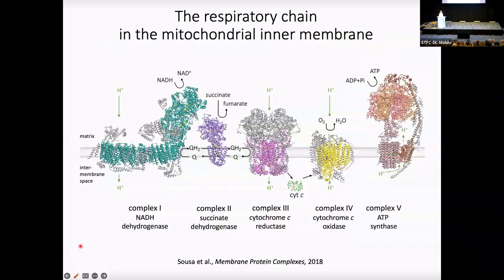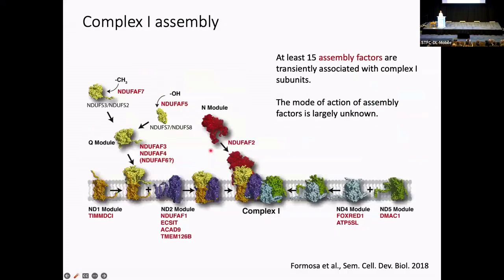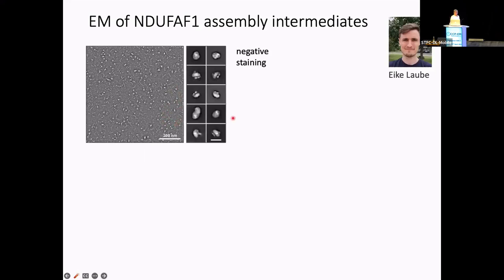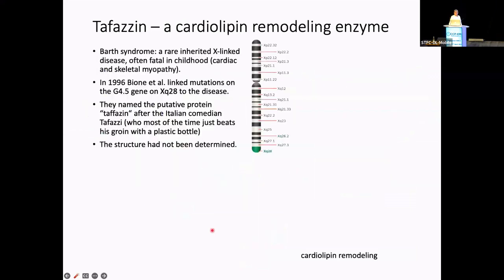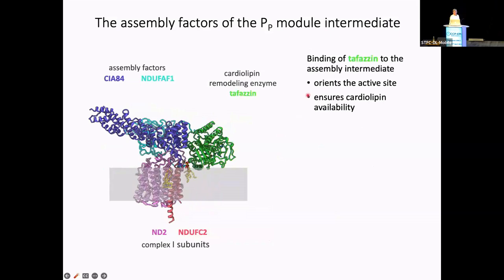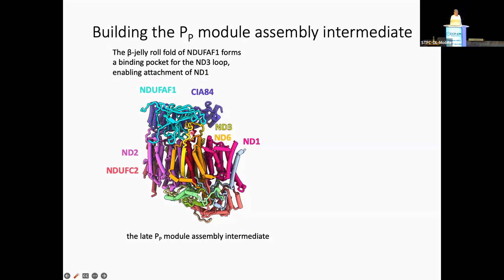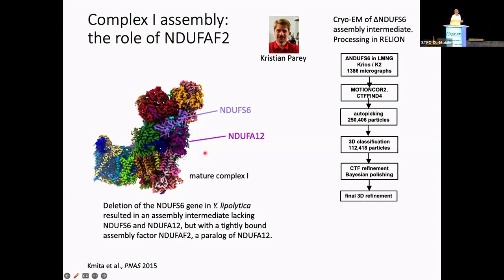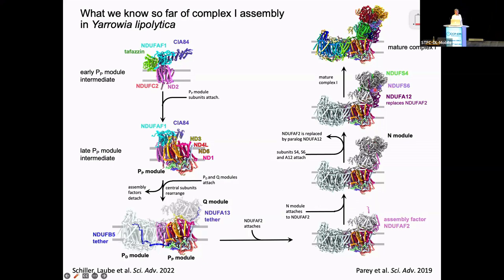Insight in the assembly process of respiratory complex I by cryoEM - Janet Vonck (MPI of Biophysics)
Janet Vonck (Max Planck Institute of Biophysics) gives a talk entitled 'Insight in the assembly process of respiratory complex I by cryoEM' at the 2023 CCP-EM Spring Symposium at the East Midlands Conference Centre, Nottingham.